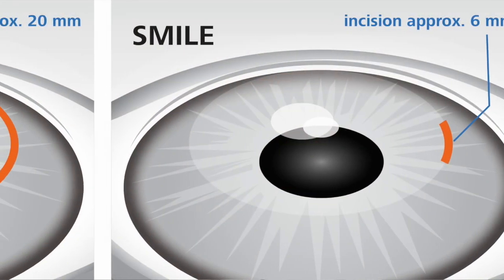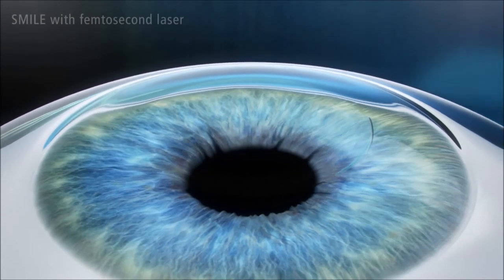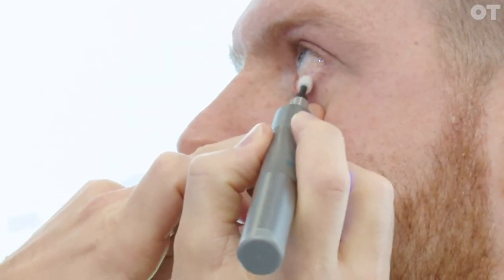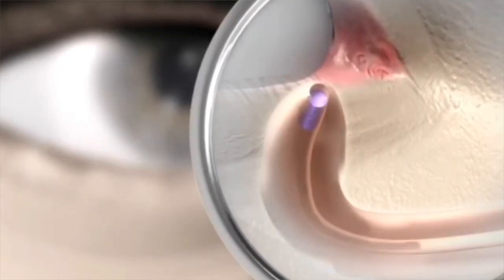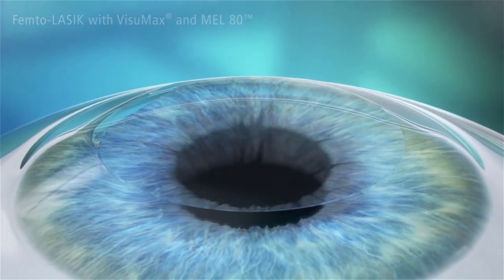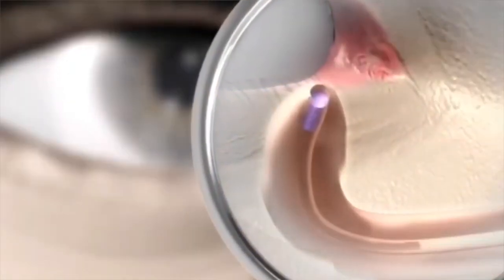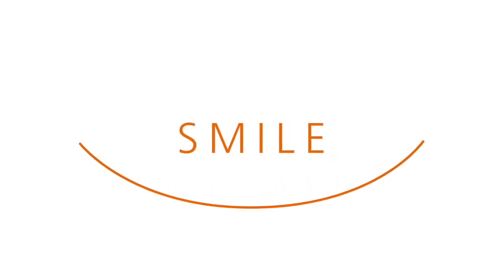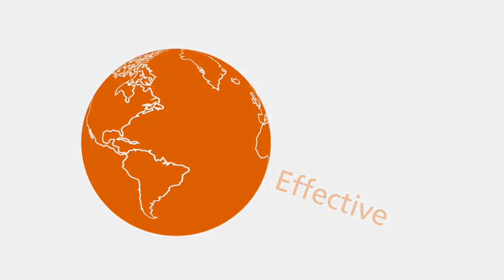LASIK versus SMILE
Discussing detailed LASIK and SMILE refractive surgery and recovery at Wang Vision Institute